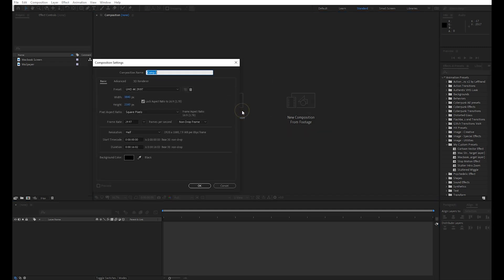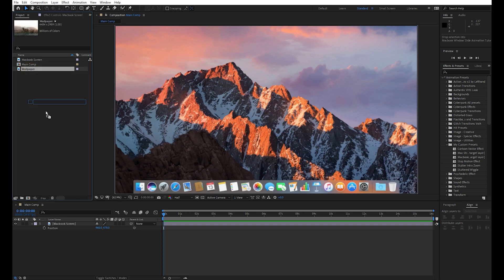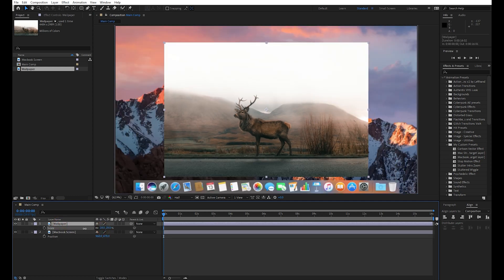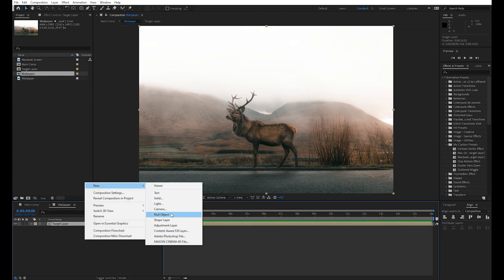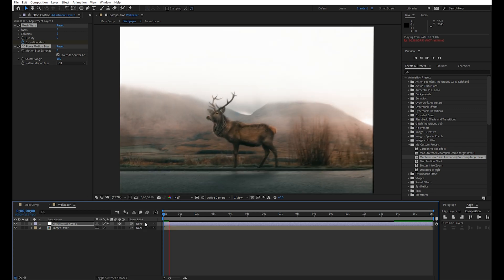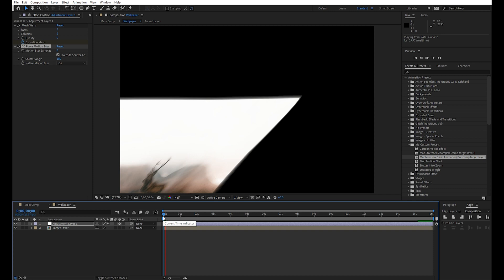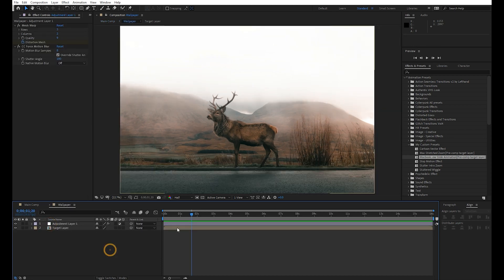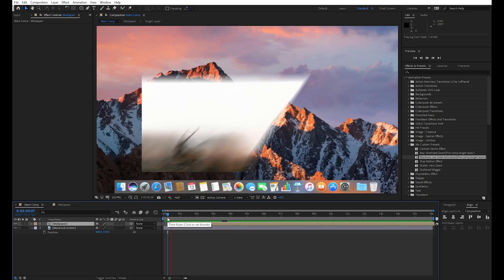Macbook Window PopUp Animation | Free Effect Download | After Effects Tutorial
In this tutorial, we will look at creating Macbook Window PopUp animation. This effect is entirely customizable.